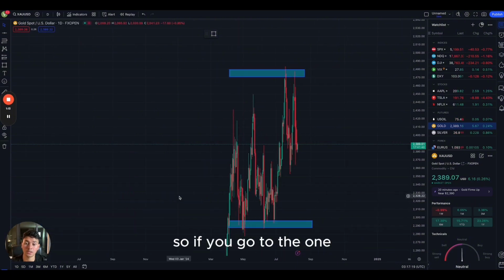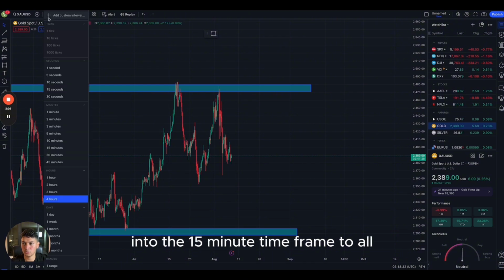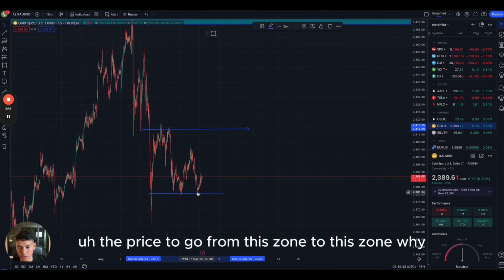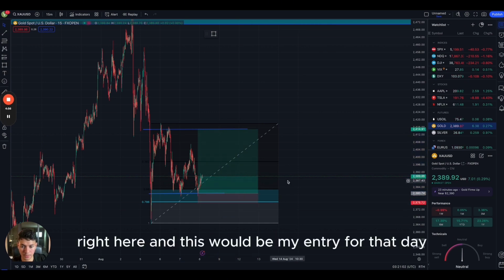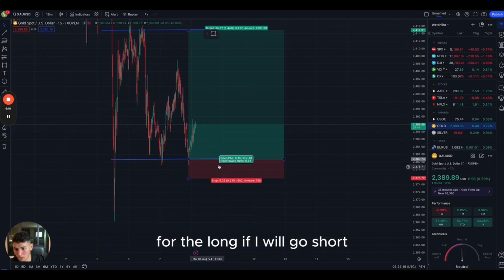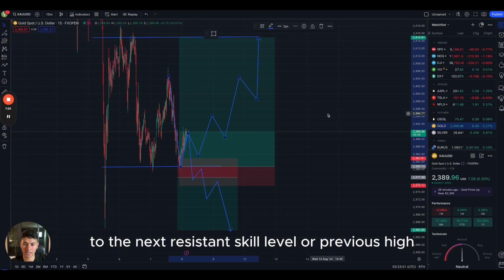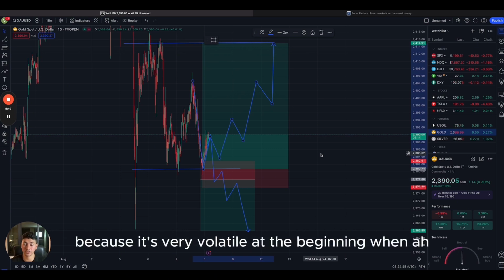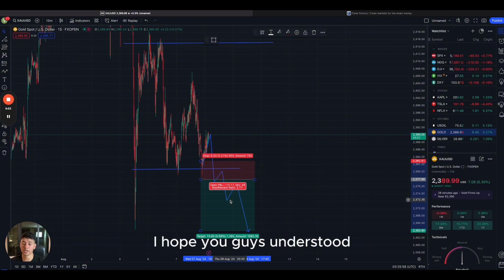How To Find DIRECTION In The MARKET Before Market Opens!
This video will help you find your market bias for the beginning of your trading day so make sure to check it out!

if you want to get FREE SIGNALS Join my telegram group (It's Free):